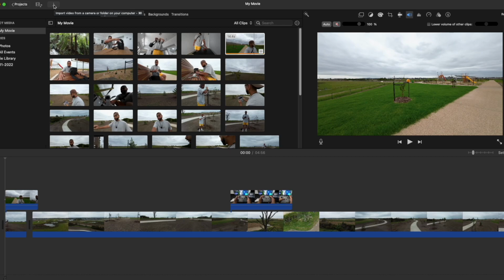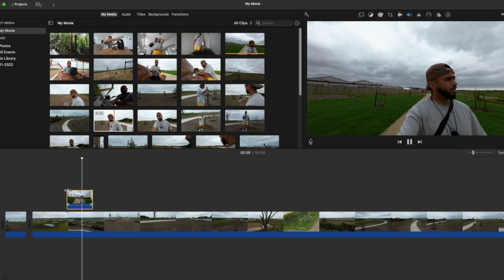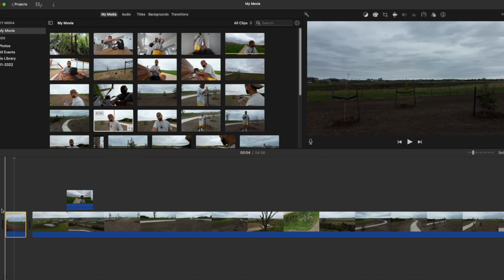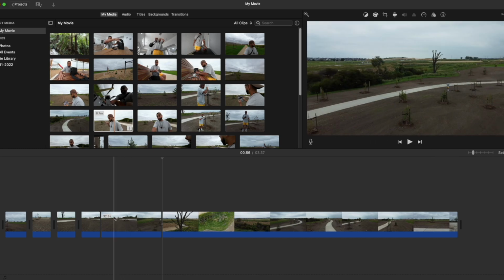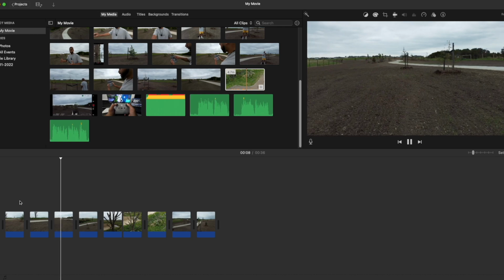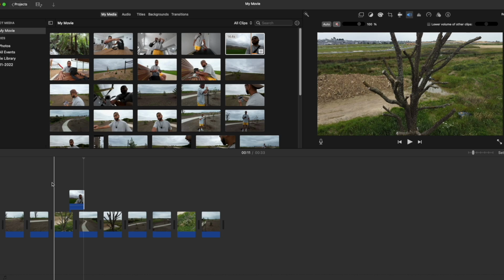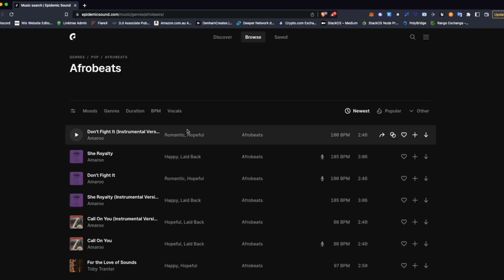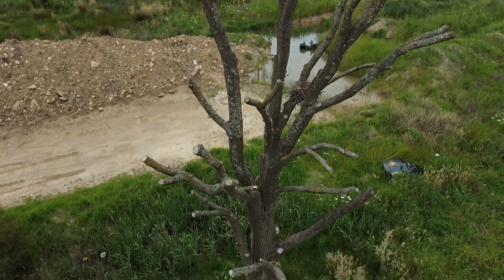PROFESSIONAL drone videos using the DJI MIni 2 and DJI MINI 3 Pro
In this tutorial, we will be using the DJI MIni 2 & DJI MINI 3 Pro to create professional drone videos. With DJI mini drones you can create stable, high-quality aerial footage with minimal effort.

This tutorial is perfect for anyone who wants to jump into drone video production. We'll start with basic concepts and work our way up to more complex drone filming techniques throughout this series of videos. By the end, you'll have the skills needed to create stunning professional looking drone videos using the DJI MIni 2 and DJI MINI 3 Pro!

My Drone equipment DJI Mini 2
Freewell ND filters
Other drone equipment I recommend:

Freewell ND filters

My studio equipment:
MacBook Pro M1
My Studio background:
Acoustic Panels
Create a free Stock images portfolio!

The links listed above may or may not be affiliate links, if you do choose to purchase the channel does receive a small commission which helps me create more videos like this.